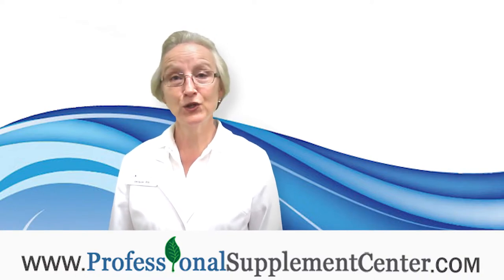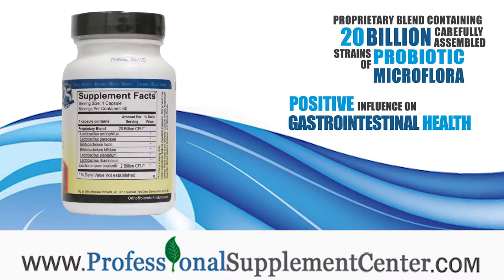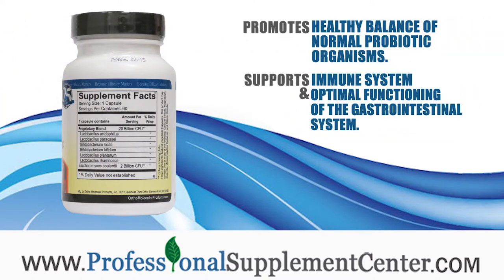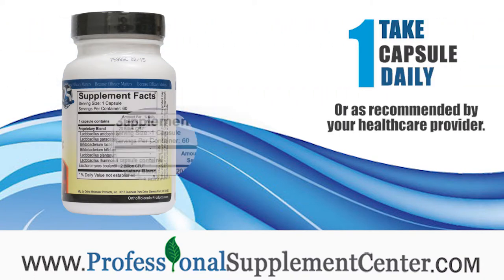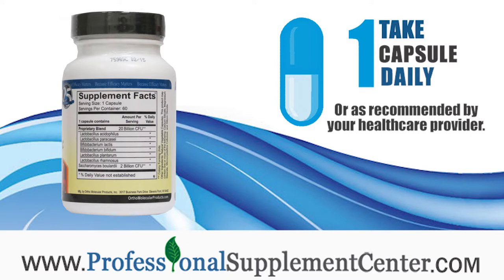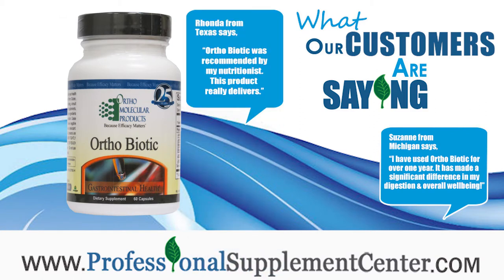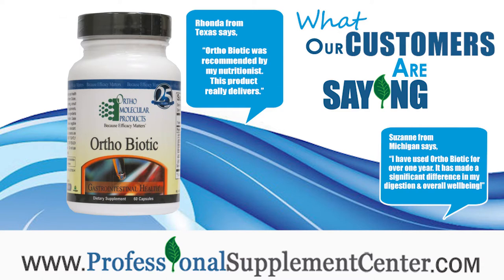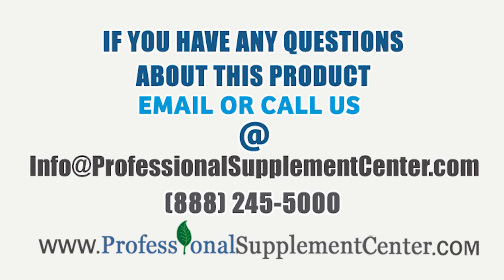Ortho Biotic by Ortho Molecular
Learn all about Ortho Biotic by Ortho Molecular and how this probiotic made up of 20 billion microflora can support your immune system and aid in balancing out your digestion.

Transcript:
Hi, I'm Jacquie the nurse from Professional Supplement Center.  I'd like to tell you about a product from Ortho Molecular called Ortho Biotic.
What is Ortho Biotic?
Ortho Biotic is a proprietary blend containing  20 billion carefully assembled strains of probiotic microflora, which have a positive influence on gastrointestinal health.
What does Ortho Biotic do?
Probiotics bolster the immune system and promote a healthy balance of normal microflora.  Probiotics support the health of the immune system and the optimal functioning of the gastrointestinal system.
How is Ortho Biotic used?
Ortho Molecular recommends taking 1 capsule each day, or as recommended by your healthcare provider.
Here's what 3 of our customers have to say about Ortho Biotic:
Suzanne from Michigan says, "I have used Ortho Biotic for over one year.  It has made a significant difference in my digestion and overall wellbeing!"
Rhonda from Texas says, "Ortho Biotic was recommended by my nutritionist.  This product really delivers."
Angie from New York says, "Ortho Biotic improved my digestive health considerably.  My stomach feels much healthier and my system is more dependable."
If you have any questions about Ortho Biotic, please call or email Professional Supplement Center.